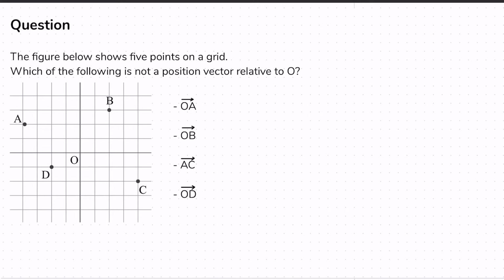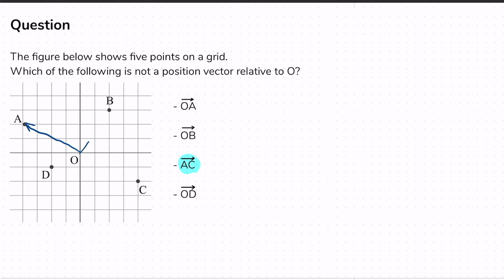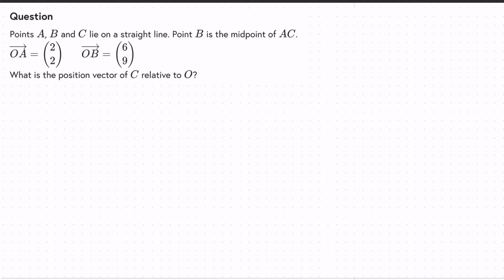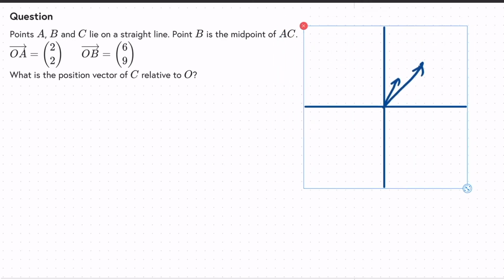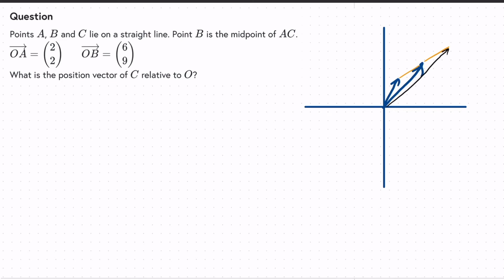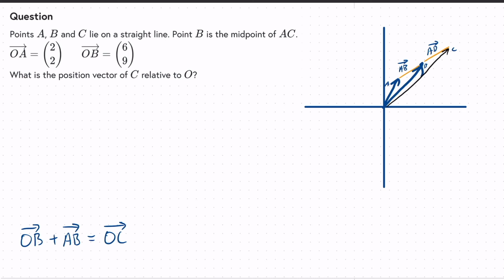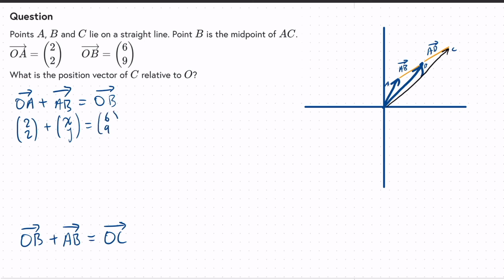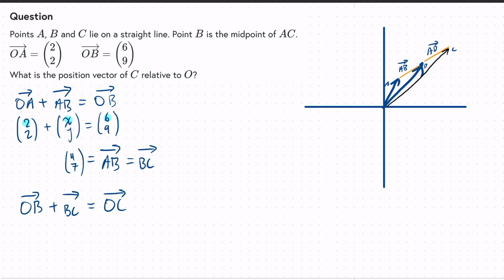How to find the position of a vector | GCSE & IGCSE Maths | AQA, Edexcel, CIE, OCR and O Levels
(I/GCSE) Finding and calculating a position of a vector is easy when there are video lessons to help you learn!

Produced by quicksense.org, this video of finding and calculating the position of a vector is part of a bigger series covering every single learning objective.